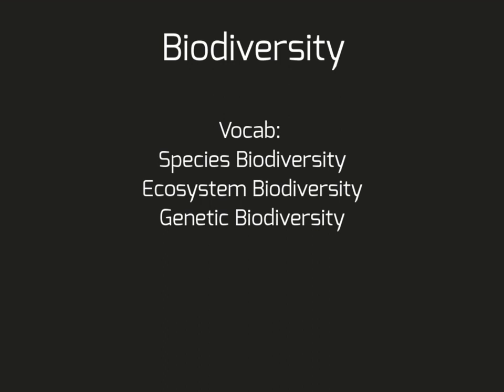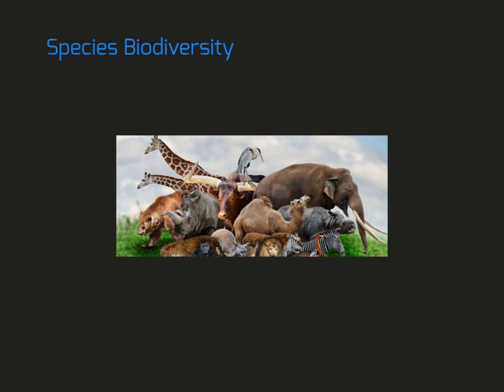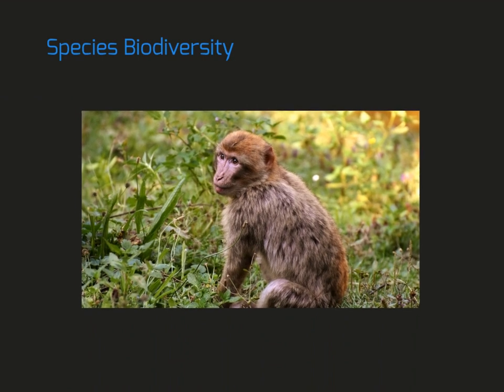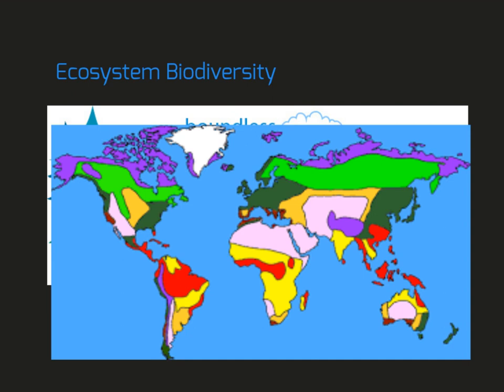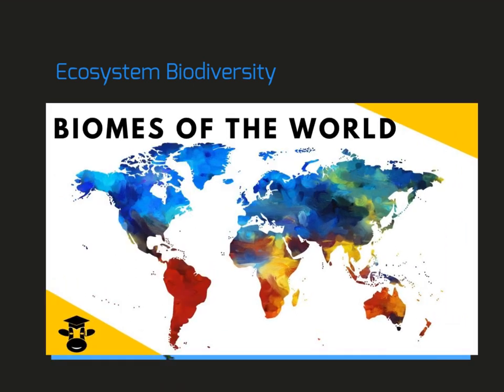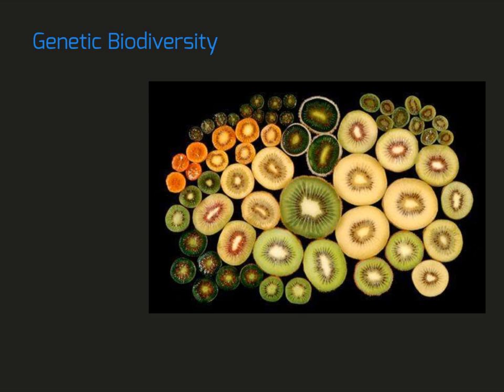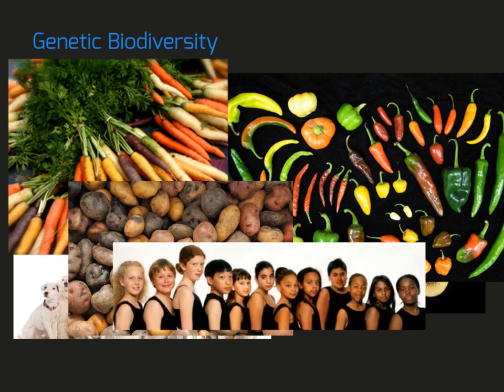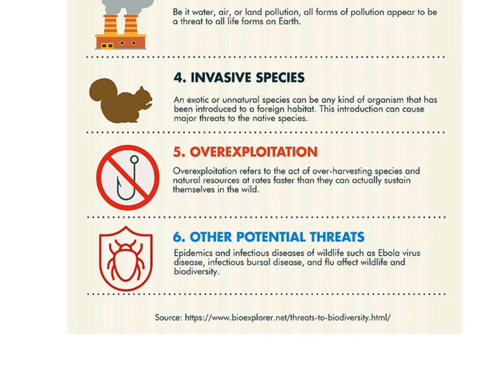What is Biodiversity